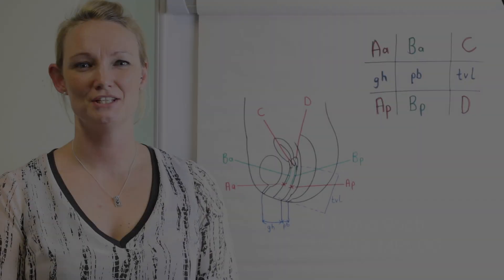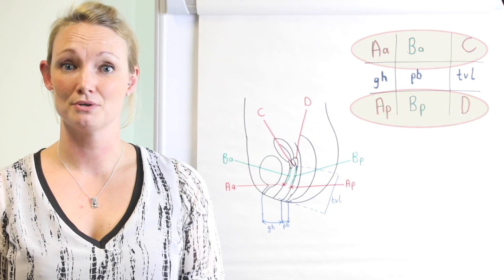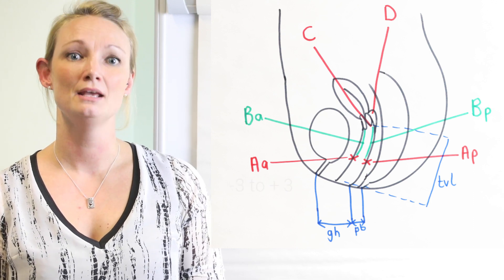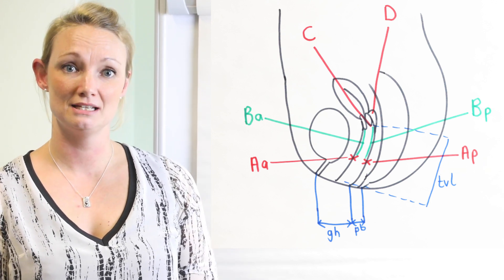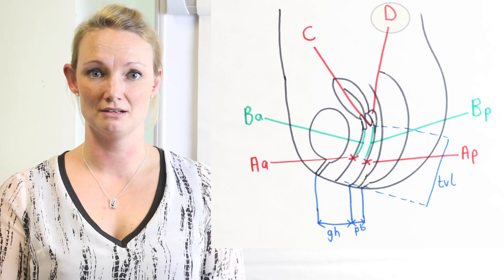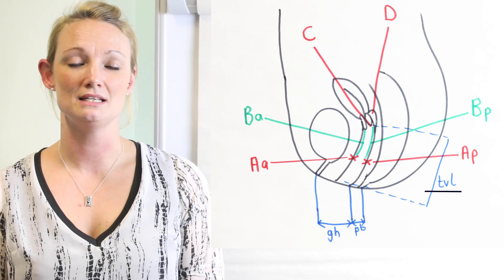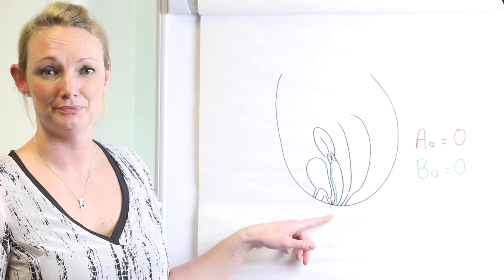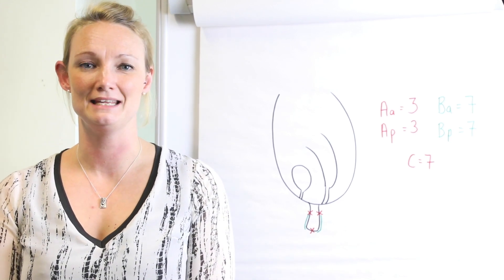POP Q for the MRCOG by ACE Courses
How can you use the POP-Q tool to assess and document a vaginal prolapse? Dr Fiona Bach explains it all in approximately 3 minutes!